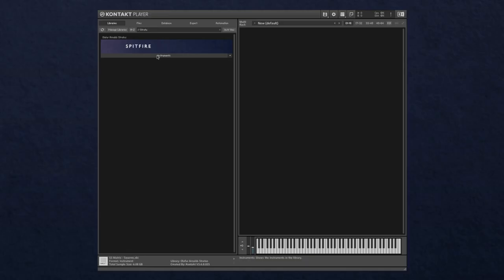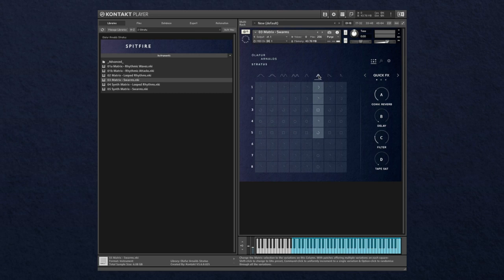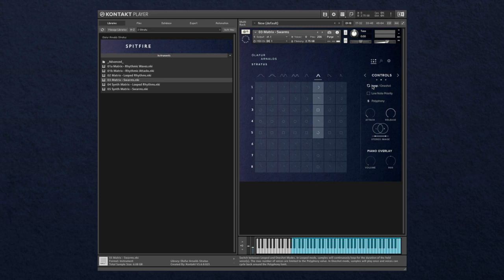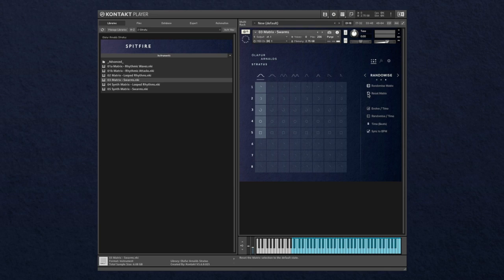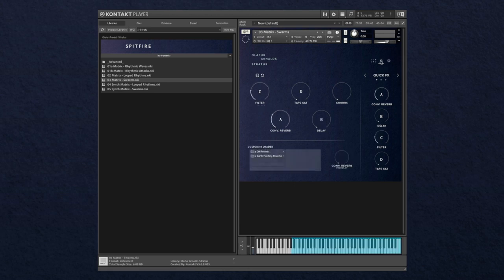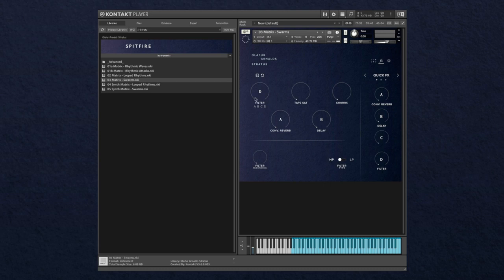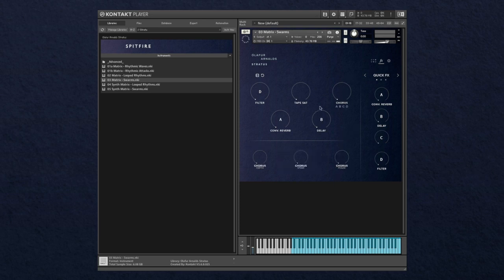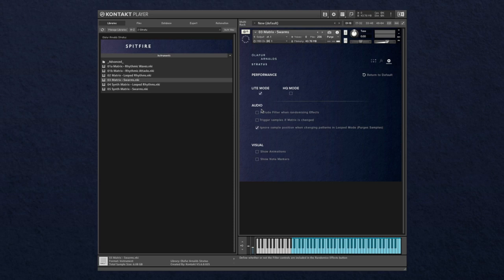How It Works - Olafur Arnalds Stratus – Matrixes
Overview of the Matrix/Stratus engine for the beautiful Olafur Arnalds Stratus.

Made in collaboration with BAFTA-winning Icelandic composer and producer Ólafur Arnalds, this versatile, multidimensional tool bends space and time through an intricate network of polyrhythmic piano performances.

The bespoke Stratus interface is designed for the selection and playback of samples on a per-voice basis, offering a huge number of curated combinations of patterns with a few simple clicks on each Matrix, as well as Randomise and Evolve options which produce ever-changing patterns.